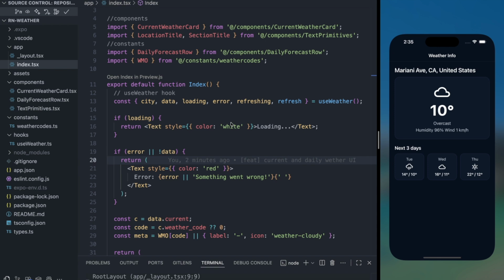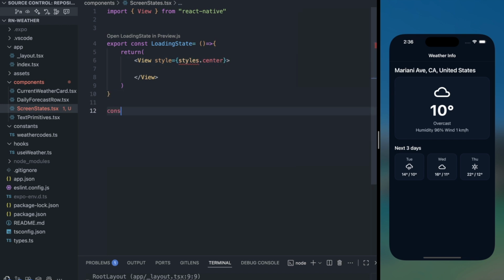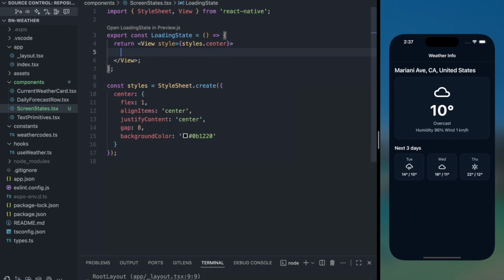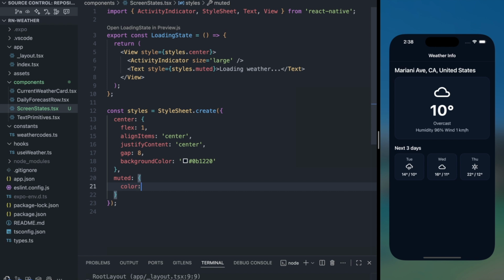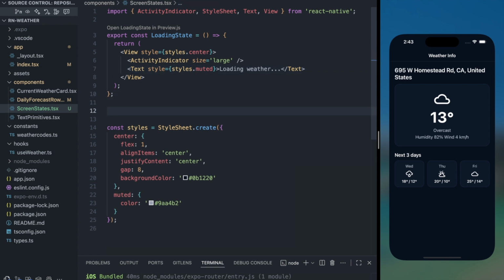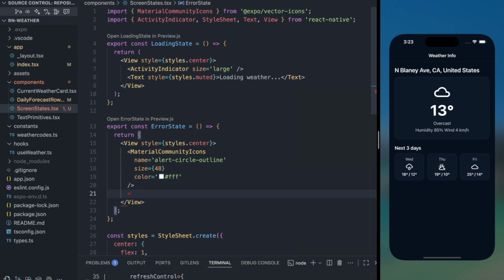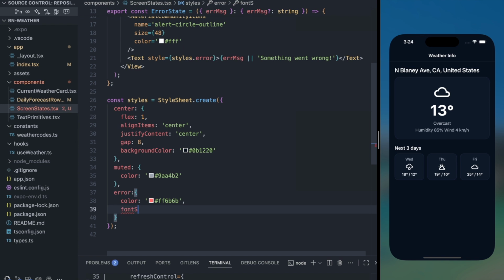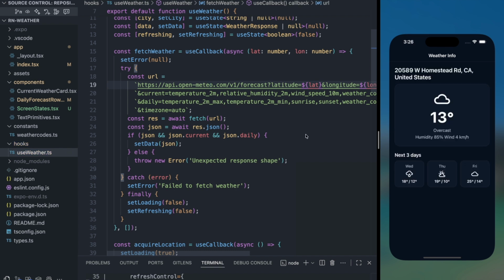Build a Weather App in React Native (Part 5: Error & Loading)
In this video, we’ll make our React Native Weather App more professional by adding Error and Loading screen states 🌧️.

You’ll learn how to show a loading spinner while data is being fetched, handle cases where API requests fail or location permission is denied, and display clean fallback screens with icons and retry hints.

By the end, your app will feel smooth, user-friendly, and ready for real-world users — no more blank screens or silent failures!

✅ Add a loading state with ActivityIndicator
✅ Handle fetch errors gracefully with custom messages
✅ Show “No data” or “Permission denied” screens
✅ Use MaterialCommunityIcons for visual feedback

Your support really motivates me to keep creating more practical, real-world app tutorials.